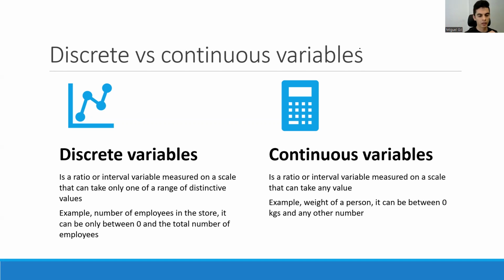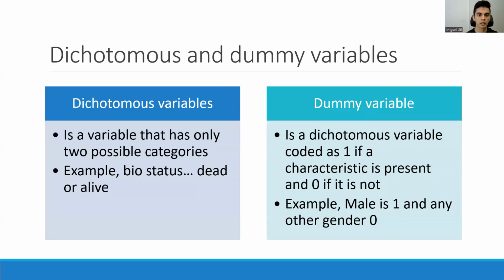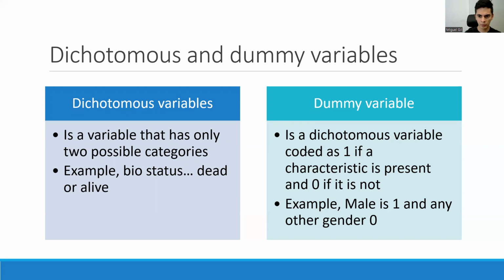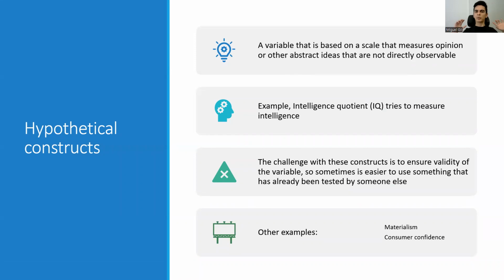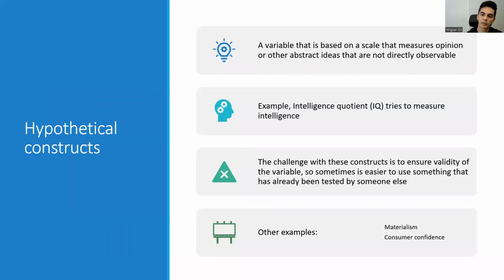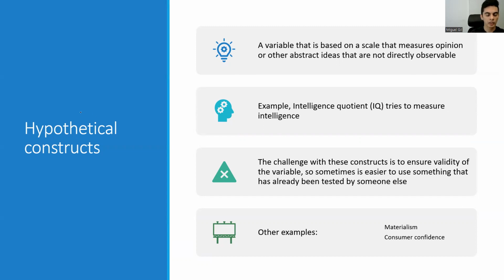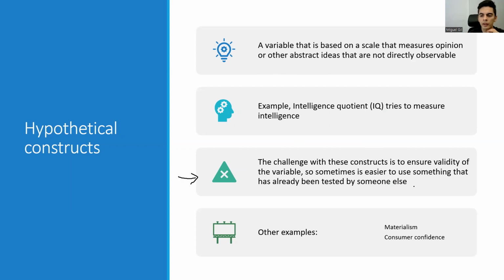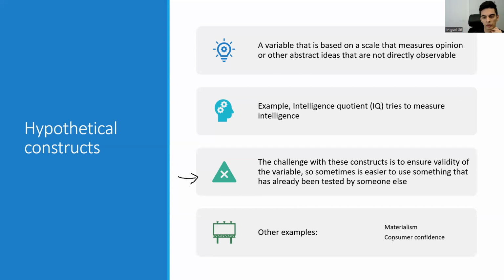Lecture 5 6 More Variables